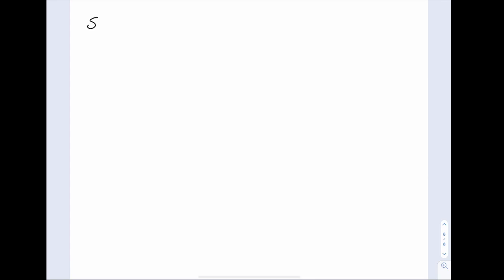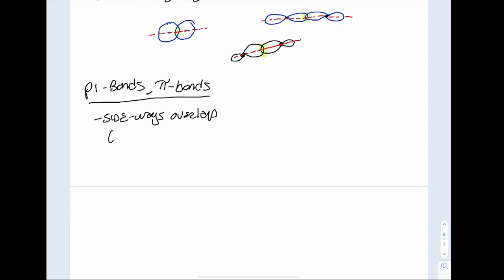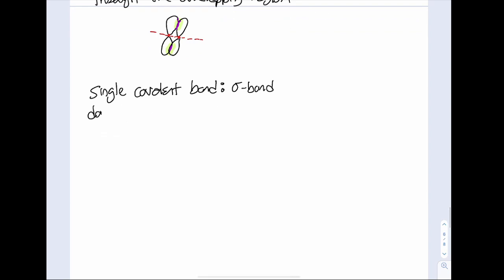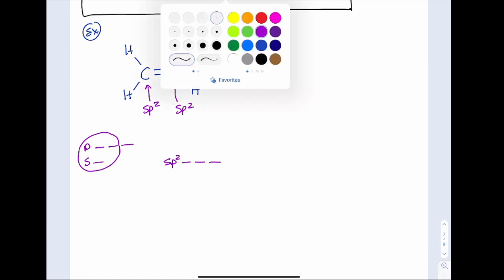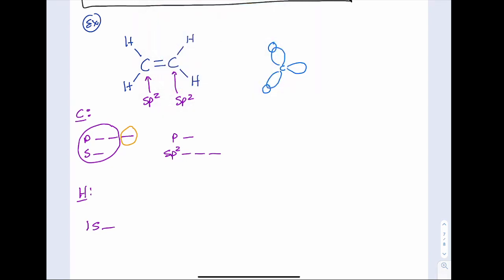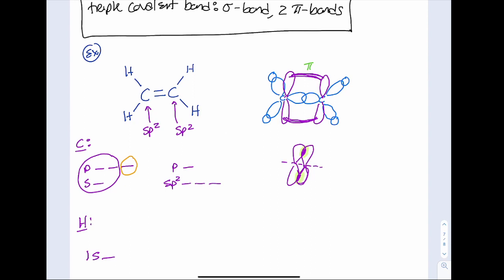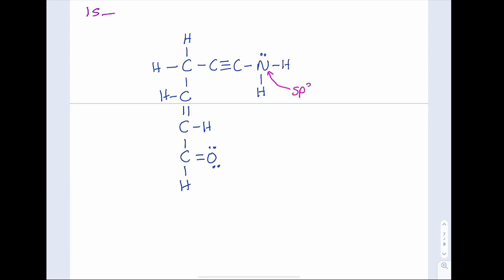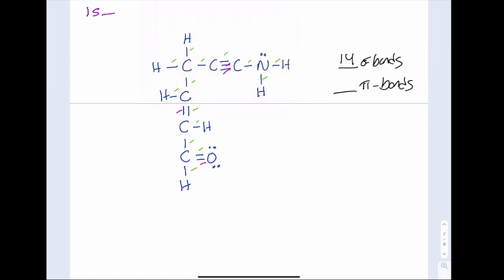CHM151: CH5.V3 - Sigma and Pi Bonds